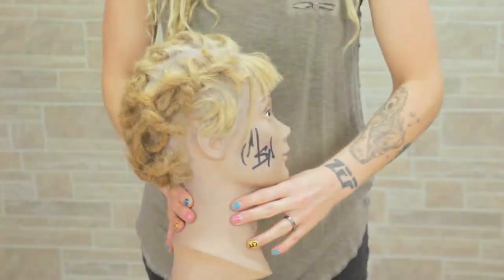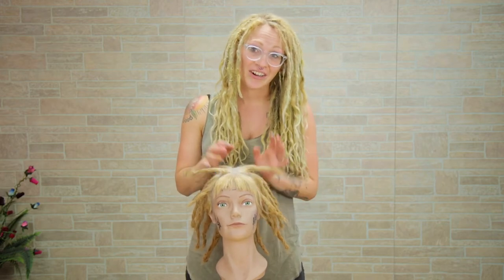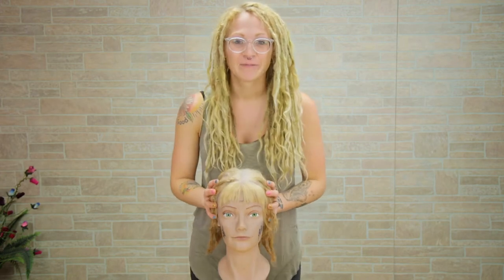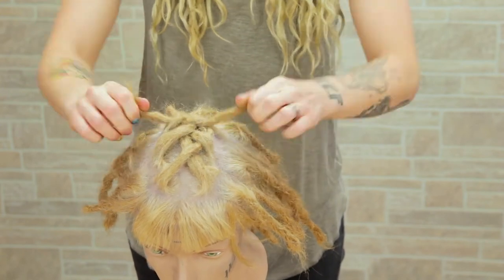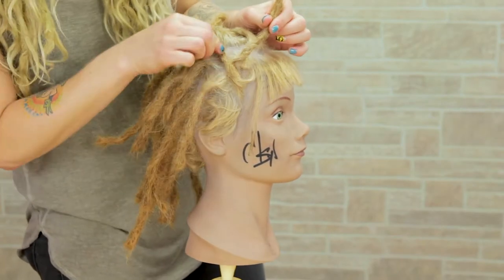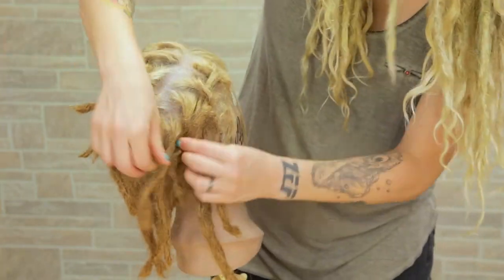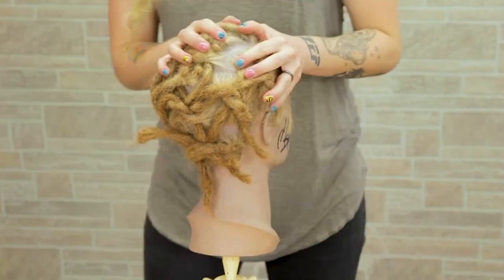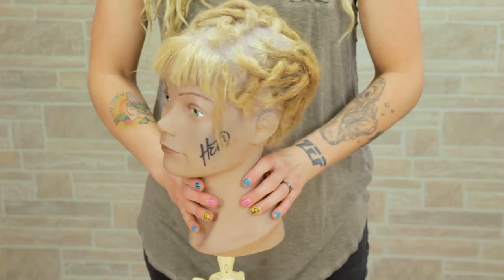Updo for Short Dreads | What!? What!?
Today i am going to show you how to do a cute updo if you have short dreadlocks.